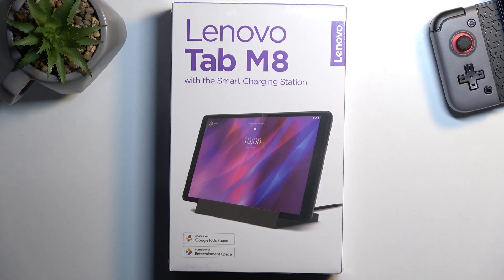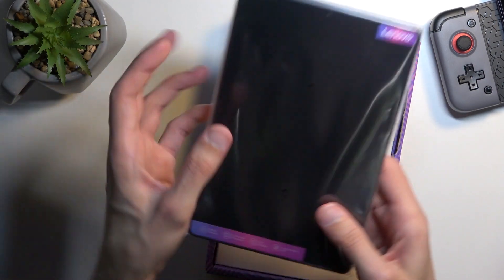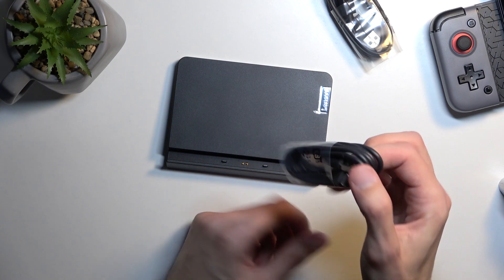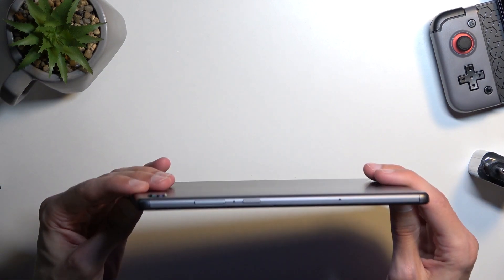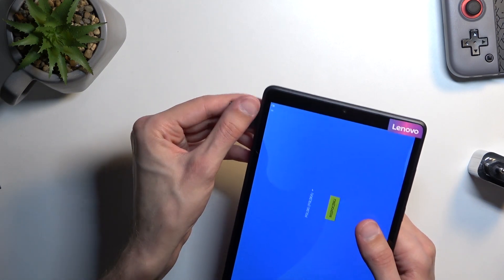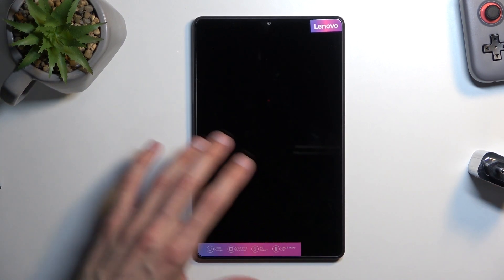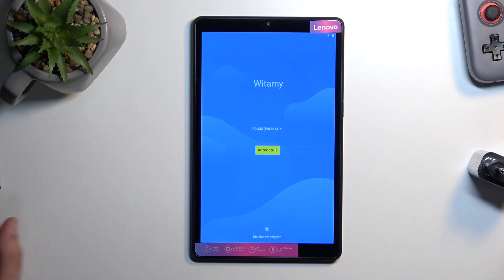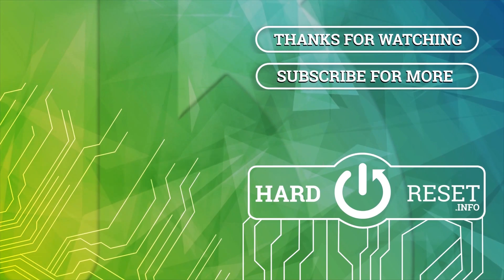LENOVO Tab M8 3rd in 2023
In this video we will show you an unboxing and overview of the Lenovo Tab M8 3rd generation device, which was released a few years ago, if you are considering buying this device then in this video our reviewer Marcin will tell you about the good and weaknesses of this device.

Is the LENOVO Tab M8 3rd a good buy in 2023? Is the LENOVO Tab M8 3rd worth buying? How much does the LENOVO Tab M8 3rd cost? What cheap good tablet to buy in 2023?